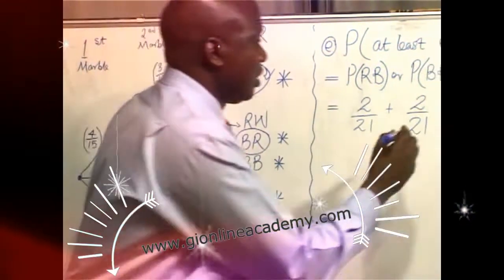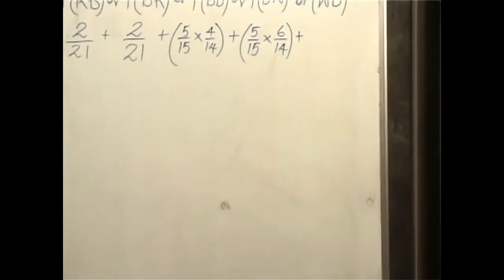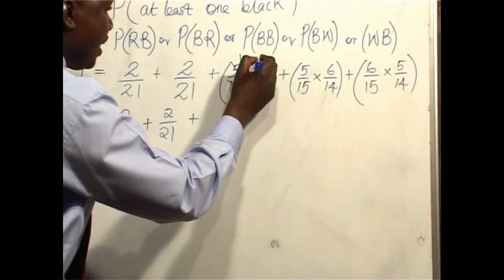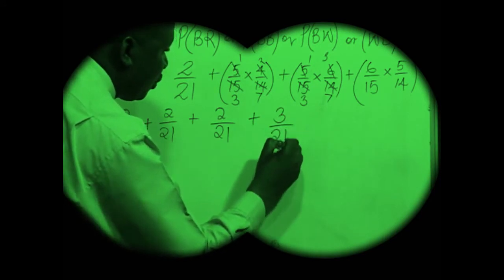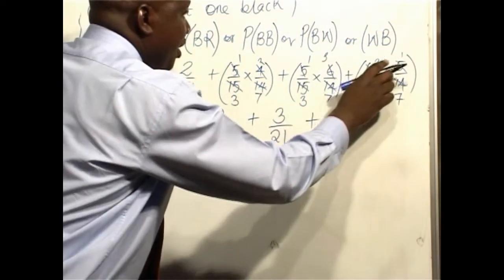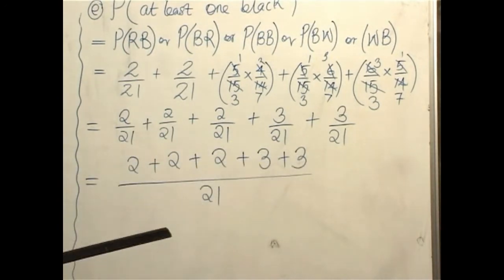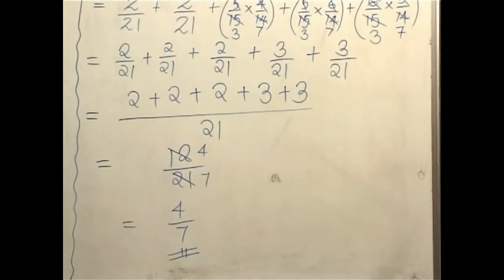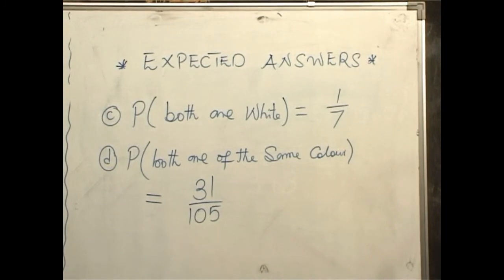Probability Tree Diagrams Part 2 - GI Online Academy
Calculating probabilities can be hard, sometimes we add them, sometimes we multiply them, and often it is hard to figure out what to do ... tree diagrams to the rescue!

Tree diagrams allow us to see all the possible outcomes of an event and calculate their probability. Each branch in a tree diagram represents a possible outcome.

If two events are independent, the outcome of one has no effect on the outcome of the other. For example, if we toss two coins, getting heads with the first coin will not affect the probability of getting heads with the second.